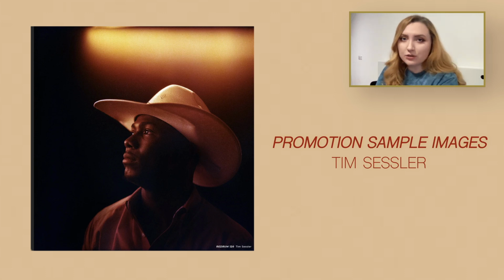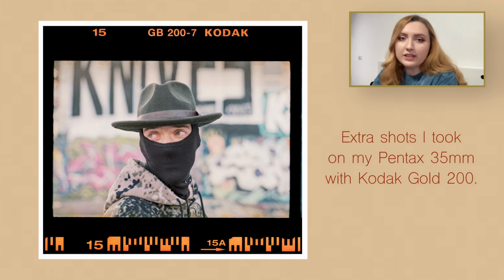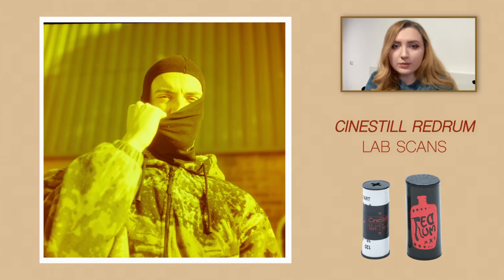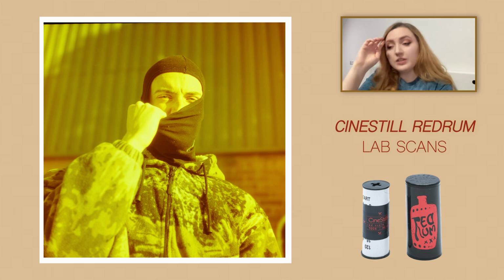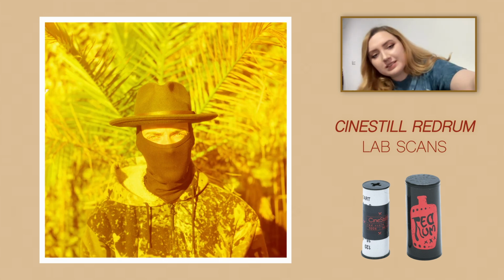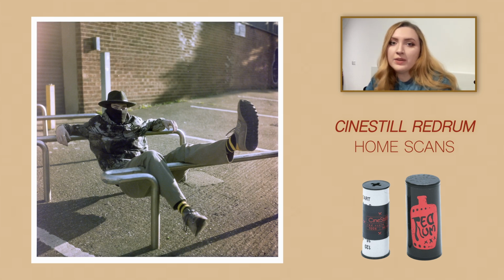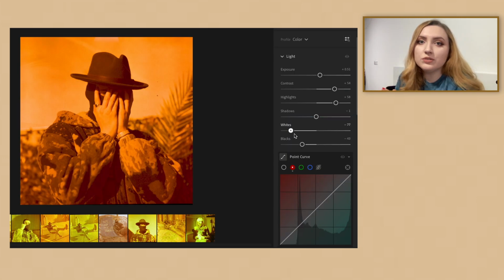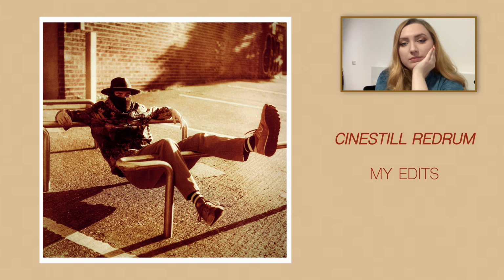Cinestill made REDSCALE film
This roll of Cinestill Redrum continues to mystify!
Have you shot with this limited edition film stock?

Timestamps
0:00 - Intro
0:25 - Shooting REDRUM
1:45 - Test shots
3:13 - Photoshoot (bad lab scans)
8:21 - Home scans
9:13 - Editing
11:40 - Rescale edits